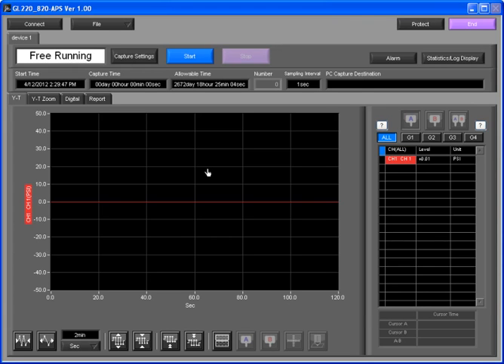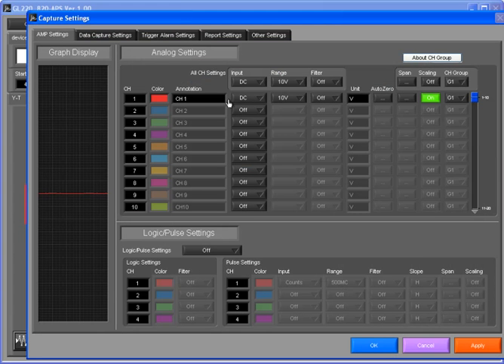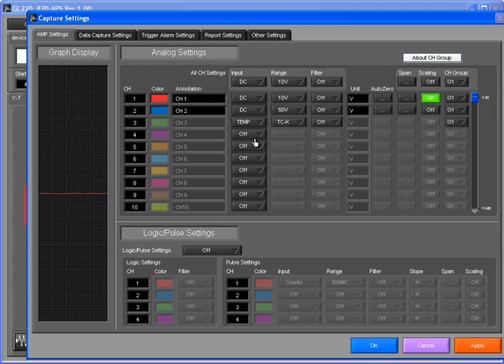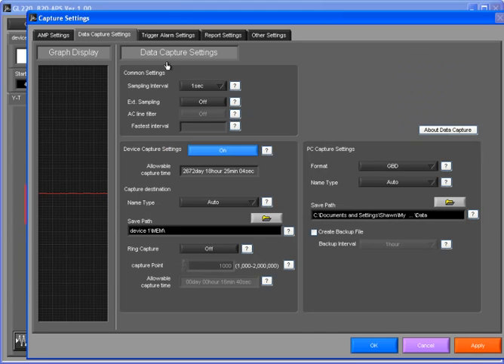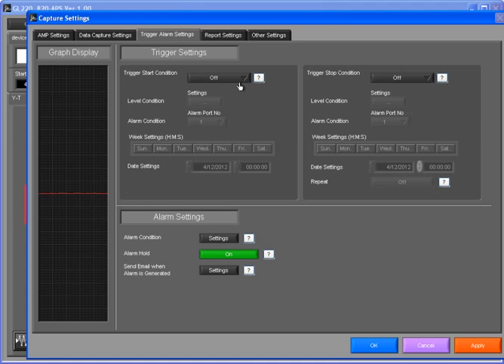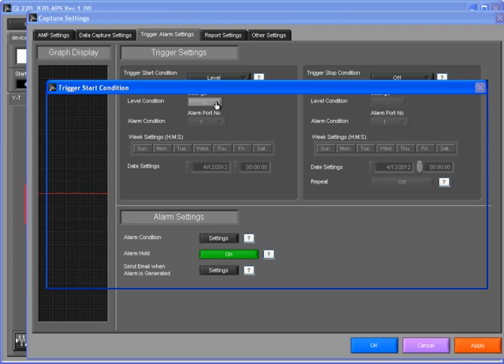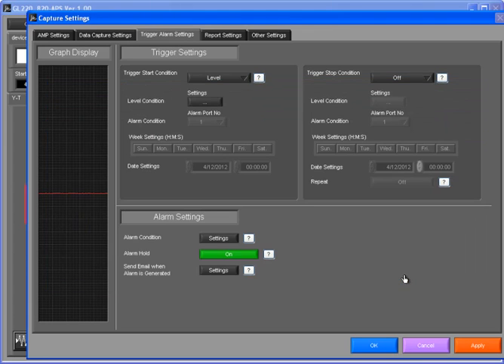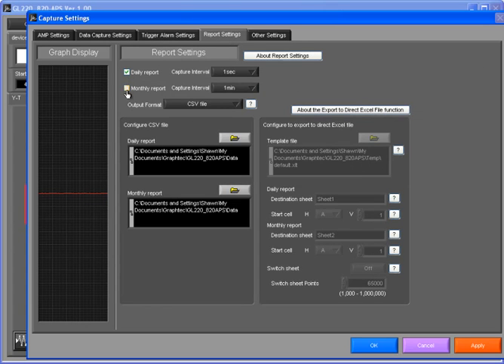APS PC-based Software for GL Series Instruments - An Overview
The APS PC-based software for the GL220, GL820 and GL900 series instruments gives you access to all of the features on the front panel of your instrument, and more. When connected to your PC via the USB or Ethernet interface, the APS software allows you to enable and configure channels, set alarms and generate reports in CSV format, for easy viewing in Microsoft Excel.